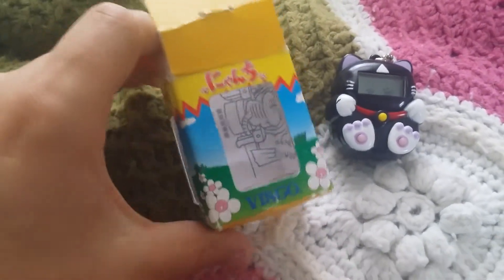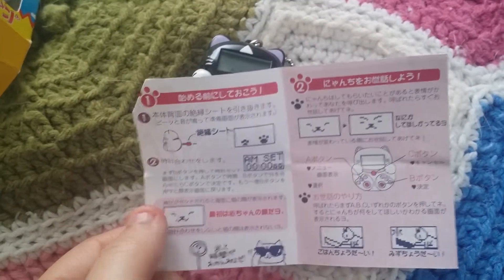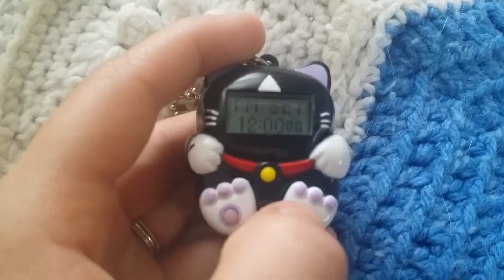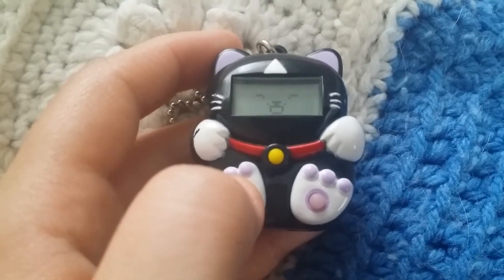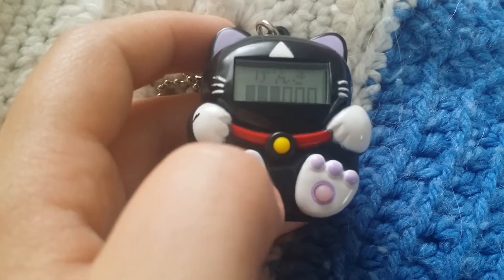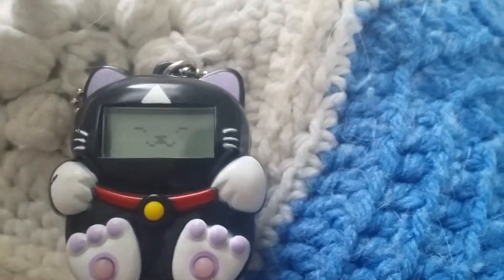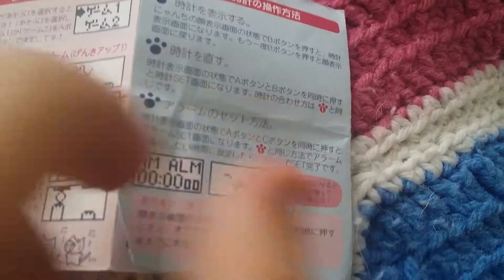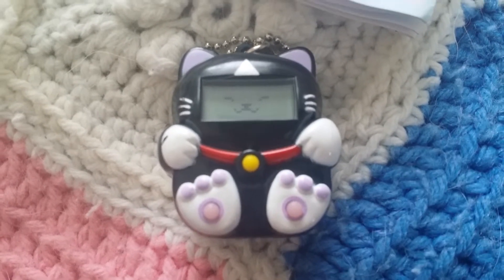Adorable cat vpet review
A sort of review on this cat vpet. I haven't had a lot of time to play with it so I wasn't able to give too much information but people have been asking to see it in action!!